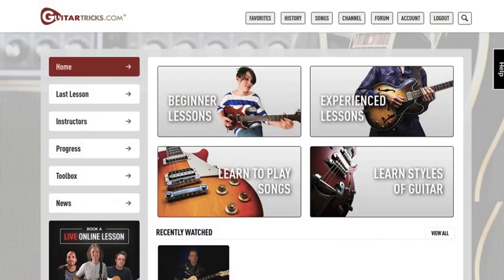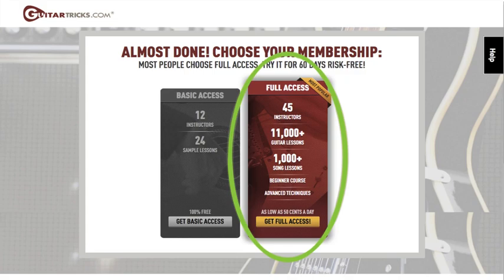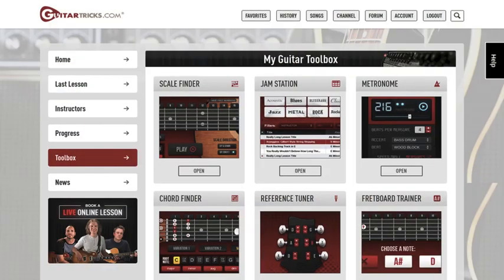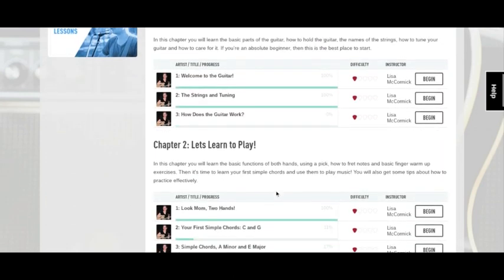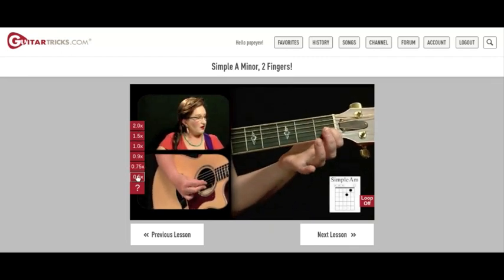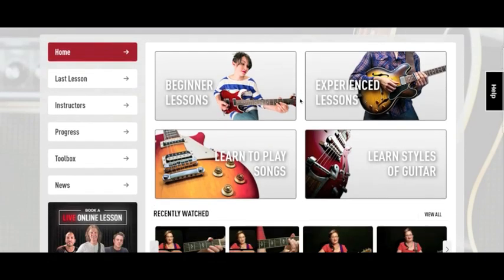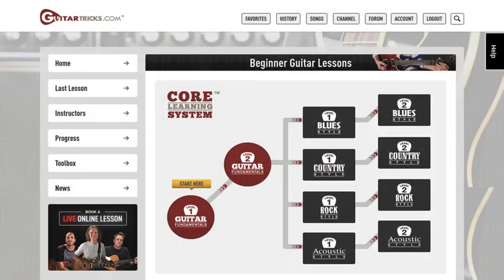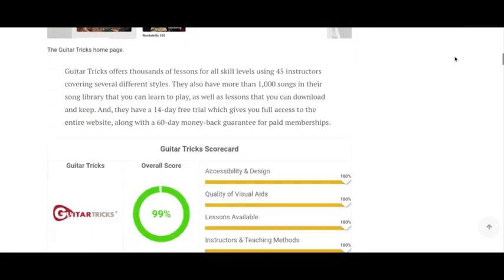Guitar Tricks Review - Is It Really Worth it?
In this video, Michael from musicgroupies.com gives a comprehensive overview of Guitar Tricks' online guitar lessons.

We'll also get into our personal opinion about Guitar Tricks, including our likes and dislikes, and if it's worth the membership fee.

And be sure to visit musicgroupies.com for more music-related content and you can also check out other other reviews of online platforms for guitar lessons here: